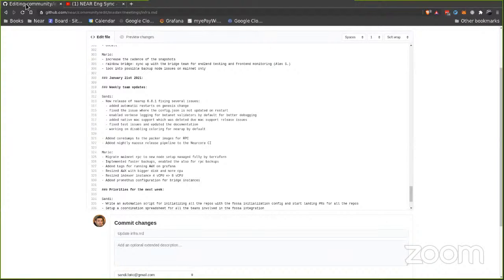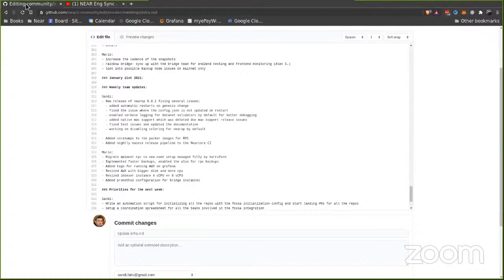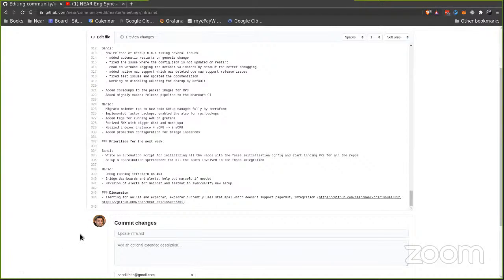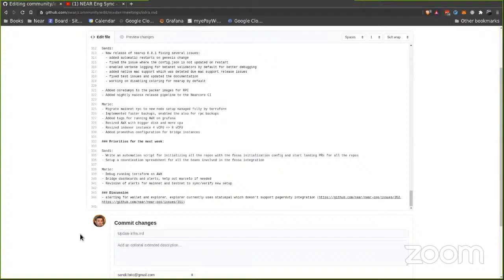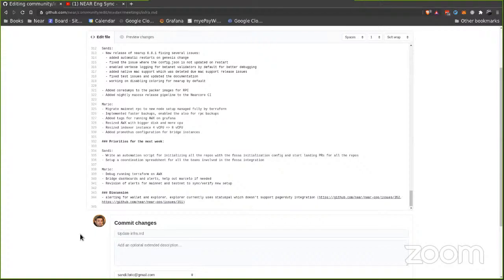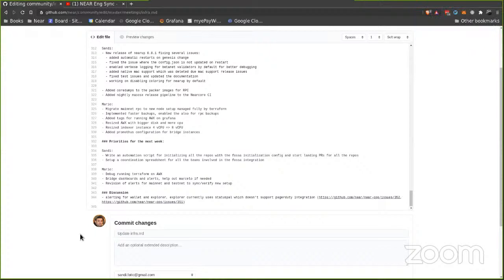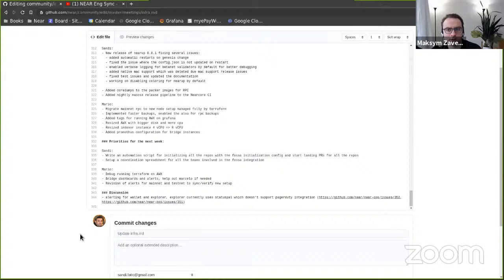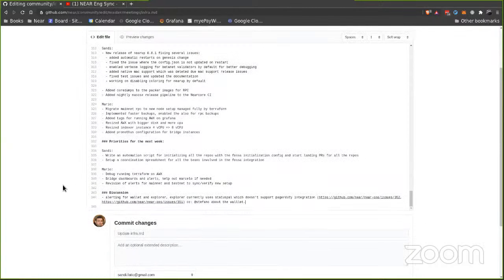NEAR Eng Sync